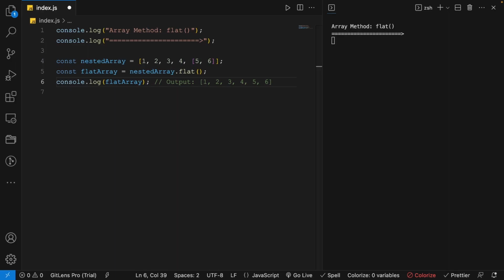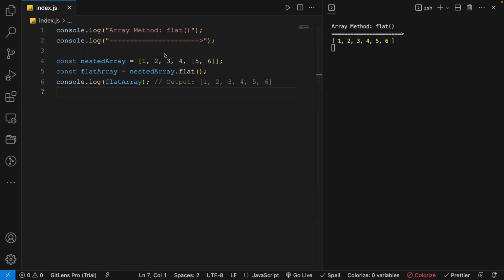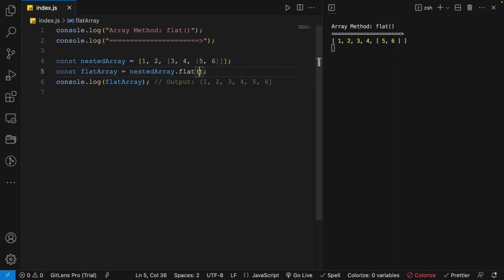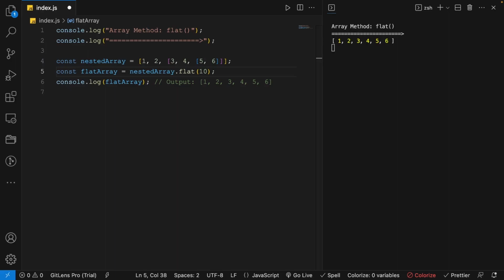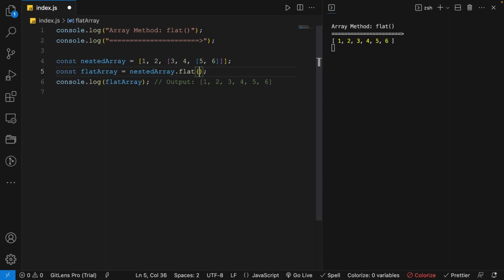learn array flat method in javascript the right way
In this informative and engaging YouTube video, part of our exclusive "Array Method Series," we delve deep into the world of JavaScript array methods and unleash your coding potential! Join us as we explore a variety of essential array methods, including map(), filter(), reduce(), and more. Whether you're a beginner or an experienced developer, this comprehensive guide will equip you with the knowledge and skills to manipulate arrays like a pro. Get ready to level up your JavaScript game and unlock endless possibilities for data manipulation and transformation. Don't miss out on this must-watch video for anyone looking to enhance their JavaScript skills!